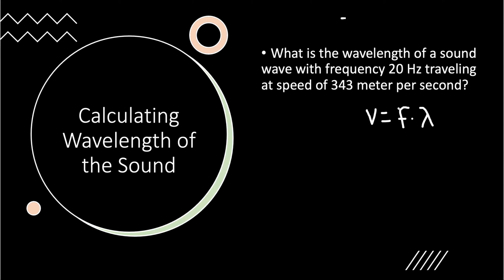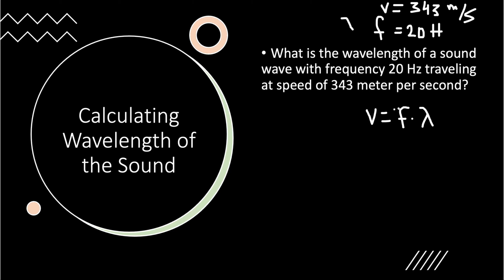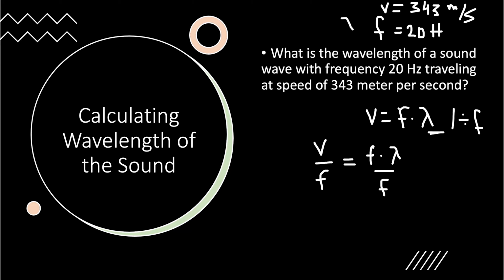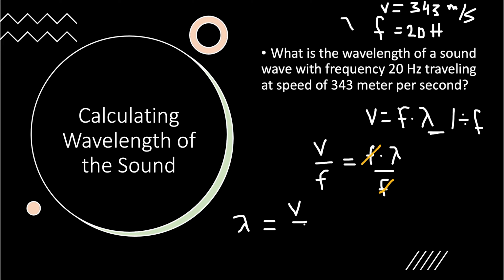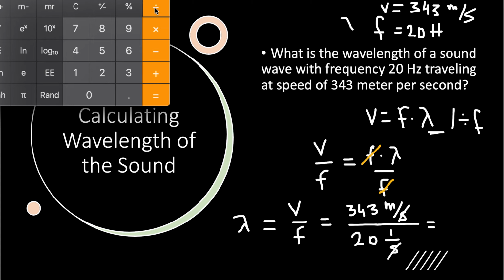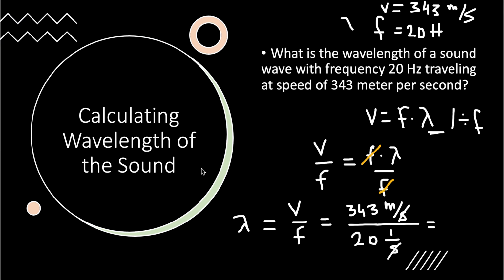Calculating Wave length of the Sound